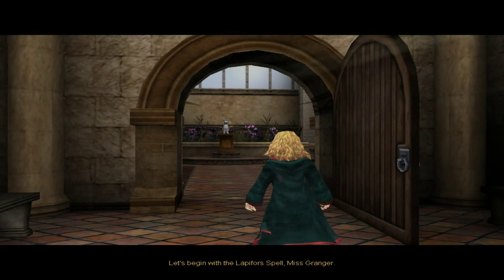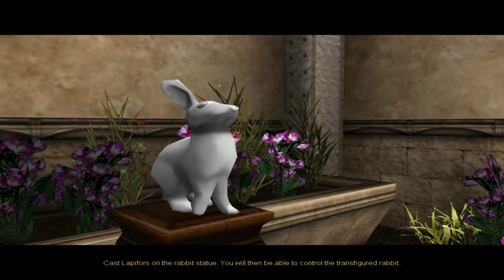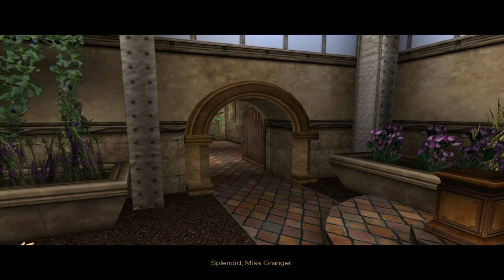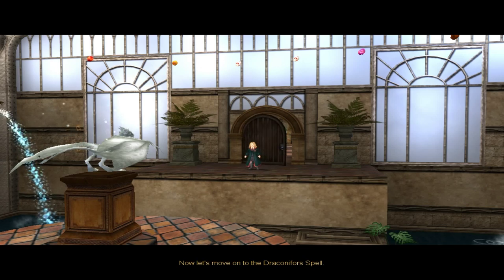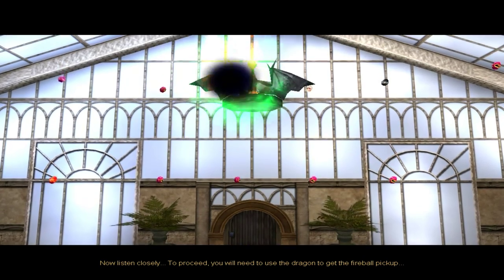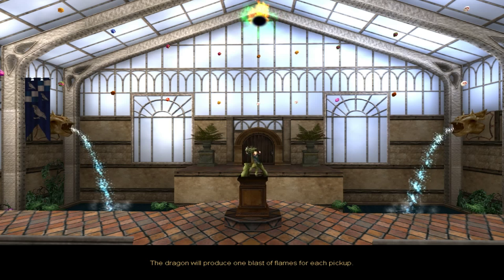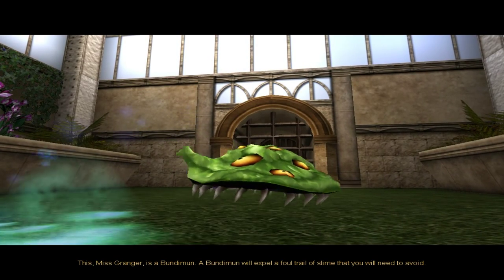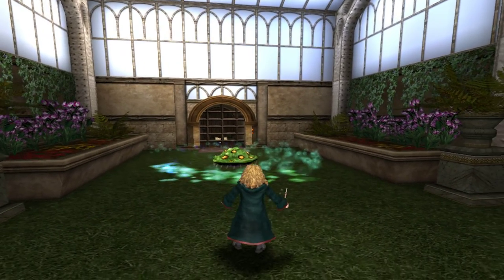Harry Potter and the Prisoner of Azkaban PC - 100% Walkthrough - Part 4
Part 1: The Hogwarts Express
Part 2: Carpe Retractum
Part 3: Fred & George's Shop
➜Part 4: Dracifors Lapifors
Part 5: Dementor Lesson
Part 6: Glacius
Part 7: The Shrieking Shack
Part 8: Back in Time
Part 9: Ron's Exam
Part 10: Hermione's Exam
Part 11: Harry's Exam
Part 12: Buckbeak Flight
Part 13: The Monster Book of Monsters
Part 14: Collect Cards
Part 15: Card Special Room

★Walkthrough of Harry Potter and the Prisoner of Azkaban on PC!
★WIDESCREEN, 16:9!
★100% Walkthrough / Playthrough / Gameplay
★1080p HD!